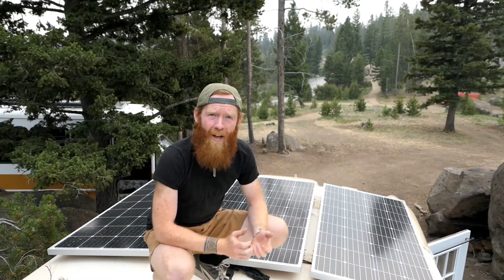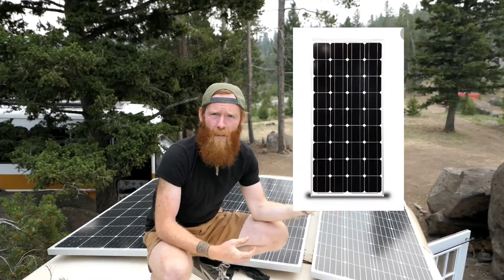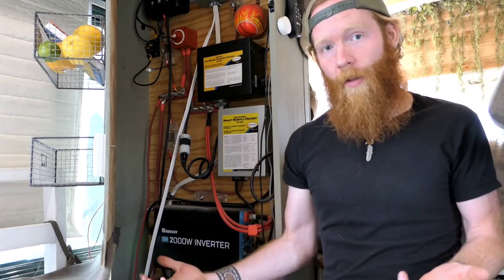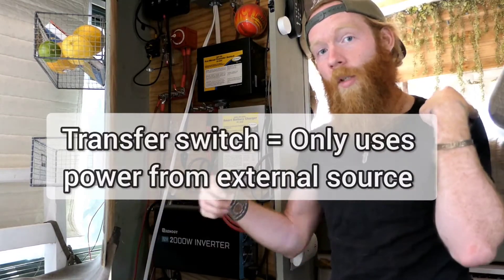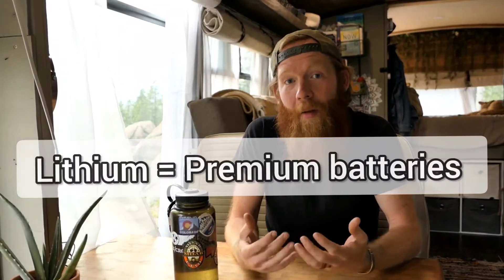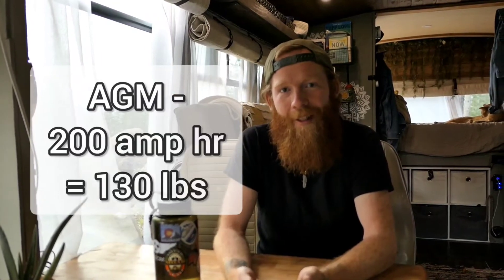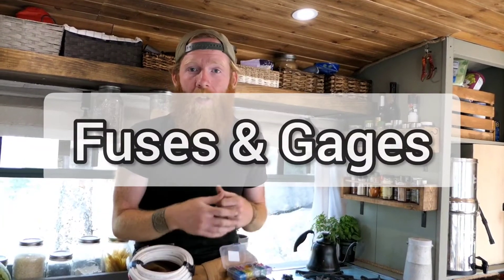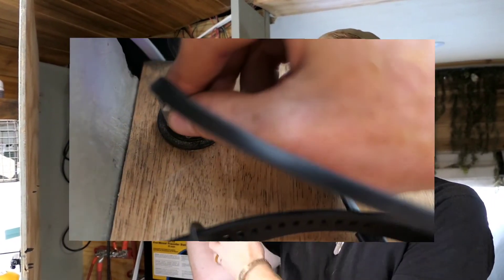Bus Conversion || Solar and Electrical System Walkthrough: Pt 1: Component Explanations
Hey Everyone! We have had tons of people reach out asking for additional information about our DIY Solar and Electrical System setup in our shuttle bus conversion. We have broken this into two parts for you! In this video we will discuss what each component of a system is and how to decide which component is best for you! In our next video, we will give a full walkthrough of our electrical system.

CHEERS!

Grape Solar 175W Mono Panels:
Unfortunately, it does not appear that Grape Solar makes the panel anymore.